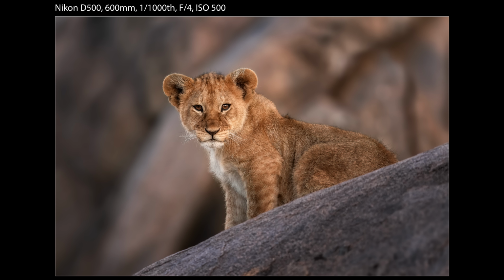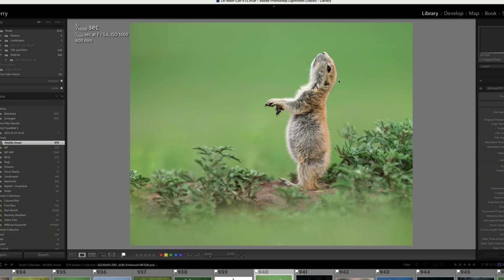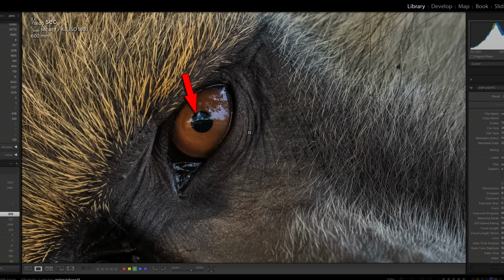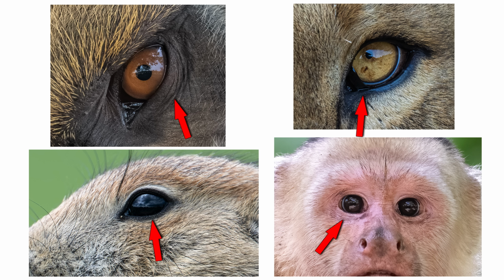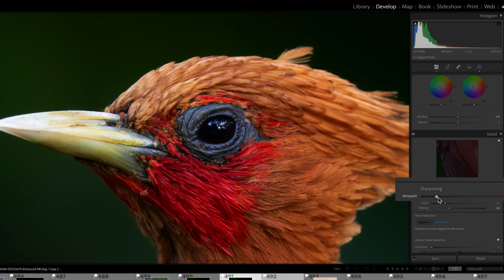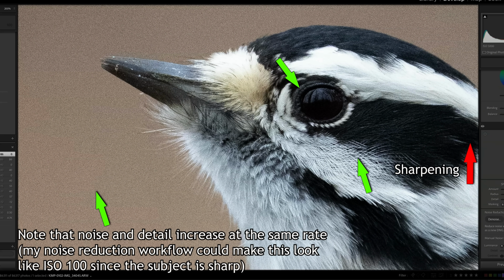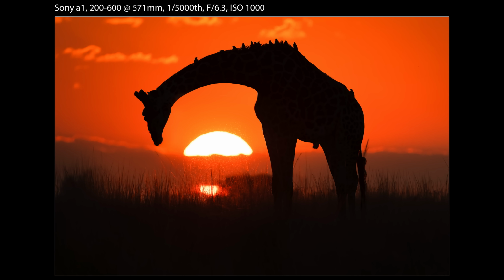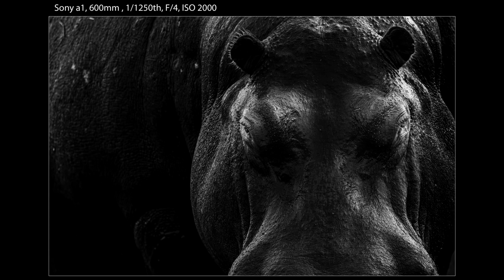Can YOUR PHOTOS Pass My Sharpness Tests?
So...Are your images sharp - or not?
Are you sure?
One area where people often struggle (LOL, sometimes knowingly, sometimes not) is determining if a wildlife image is sharp or not. What zoom level should you use to examine the images and what telltale signs tell you if you've hit the target or missed the mark? (Wait till you see my trick with the sharpening slider).
Wanna know if your image can pass the sharpness test? This 6 minute video has all the answers!

Link Tree (books, newsletter, sites, etc. -  everything in one place)